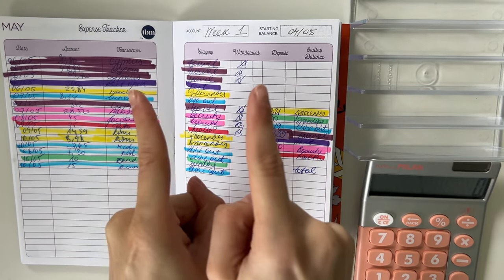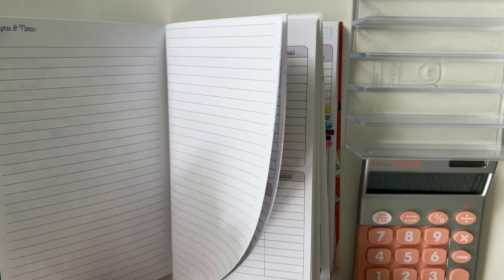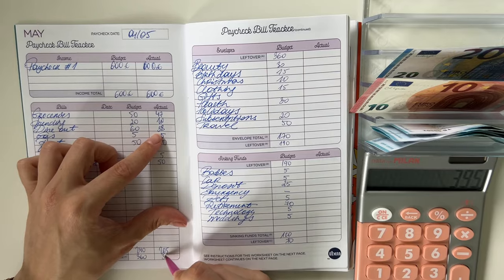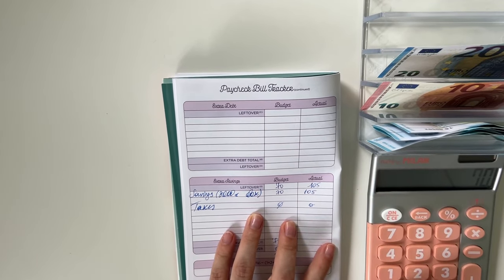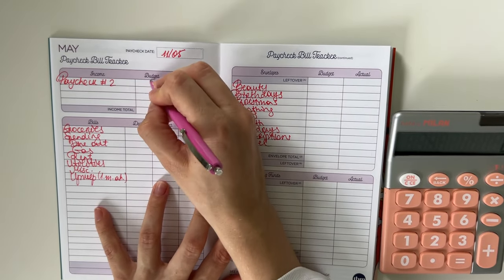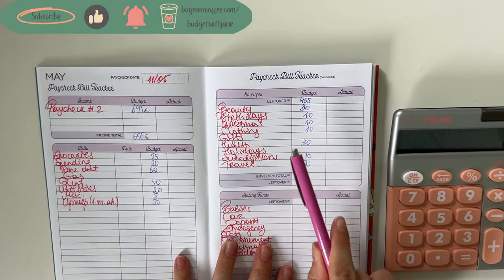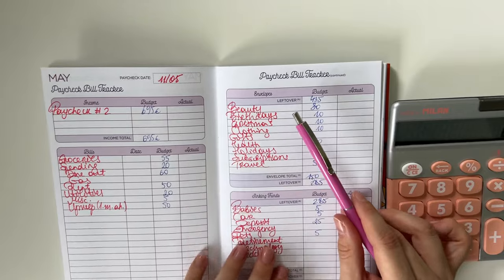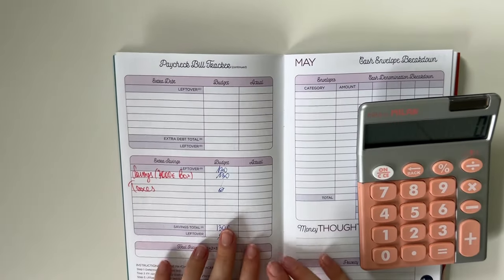Weekly budget update | MAY WEEK 1 | Low income | budgetwithjane | budget with euros